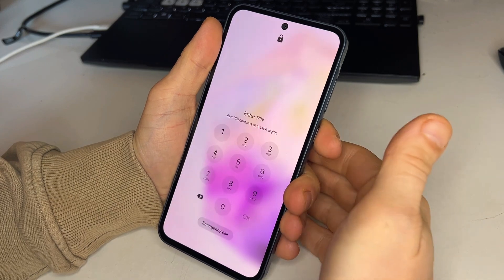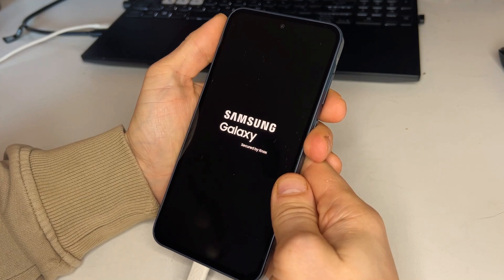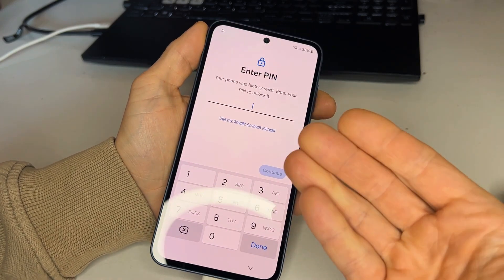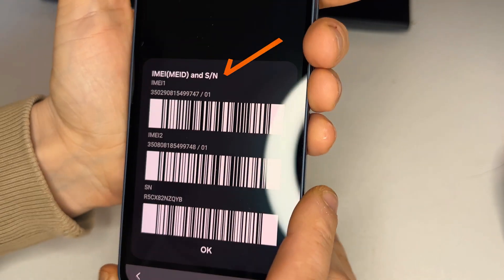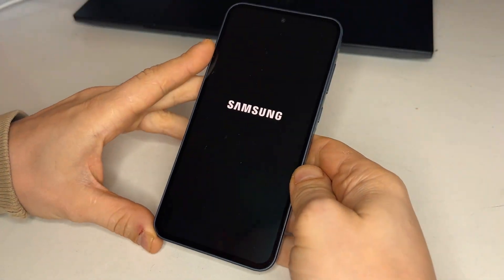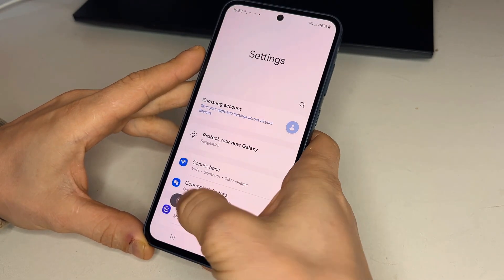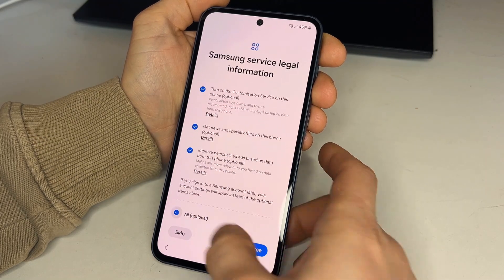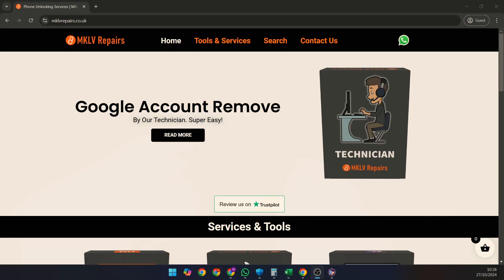Samsung FRP Bypass Ultimate Guide | Android 12-13-14-15-16 | Google Account Lock Remove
In this video, I'll demonstrate a brand-new method to bypass Samsung FRP (Factory Reset Protection) on Android 14 and remove the Google account lock, all without requiring a PC. If you're locked out of your Samsung device due to FRP, this simple and effective guide is here to help!

This updated method is compatible with most Samsung Galaxy devices running Android 14. I'll guide you step-by-step to ensure you can successfully regain access to your device. If you're facing Google account verification issues, follow along as I explain the process in detail.

Key Features Covered:
How to bypass Samsung FRP on Android 14
Remove Google Account Lock from Samsung devices
No PC required – step-by-step instructions
Works for Samsung Galaxy devices on Android 14

Drop your questions or feedback in the comments section below!

Supported Devices for FRP Bypass:
Samsung Galaxy Series:

S24 Ultra, S24+, S24, S24 FE
S23 Ultra, S23+, S23
Samsung Galaxy Z Series:

Z Fold6, Z Flip6, Z Fold5, Z Flip5
Z Fold4, Z Flip4
Samsung Galaxy A Series:

A54 5G, A35 5G, A34 5G, A33 5G
A25, A24, A23, A22
A16, A15, A14 5G
Samsung Galaxy Tab Series:

Tab S9 Ultra, Tab S9+, Tab S9
Other Devices:
A04s, A13 5G, A04
M14 5G, F14